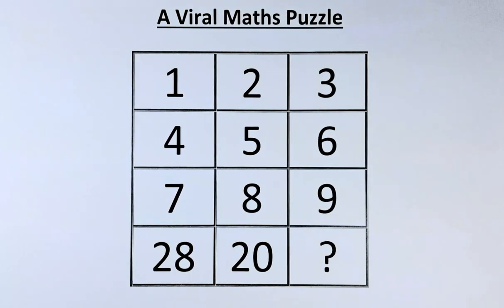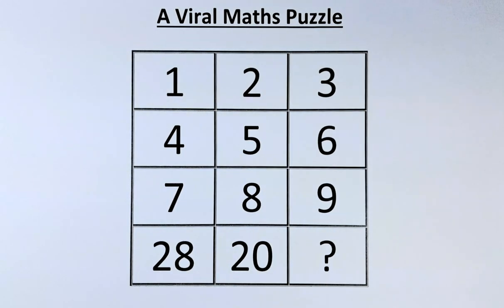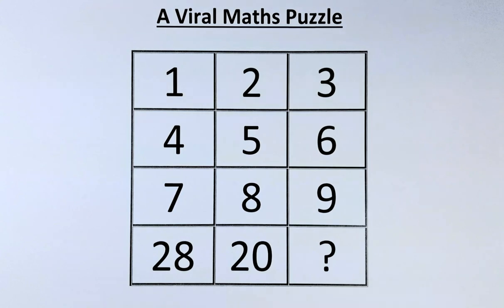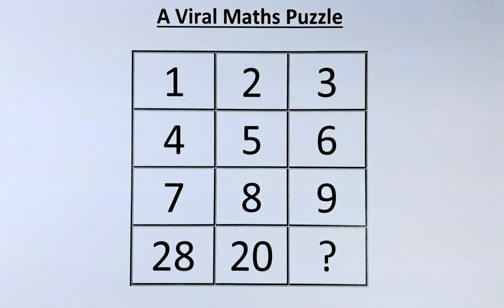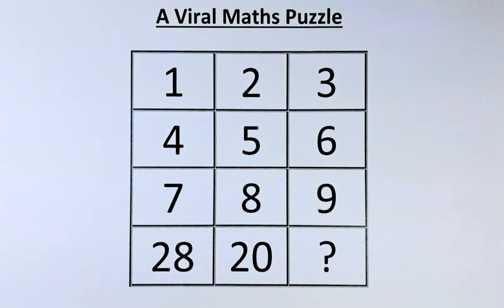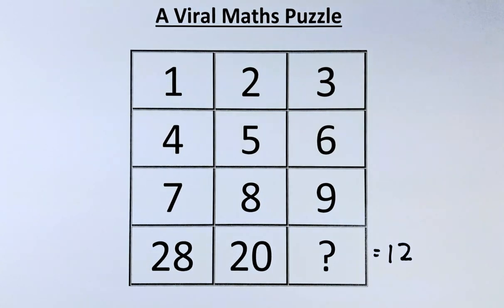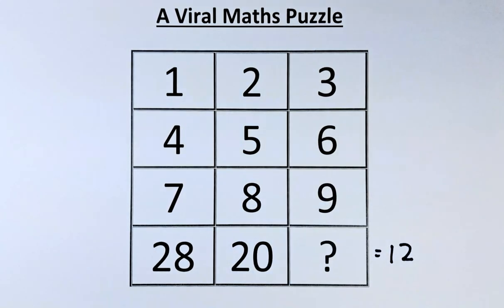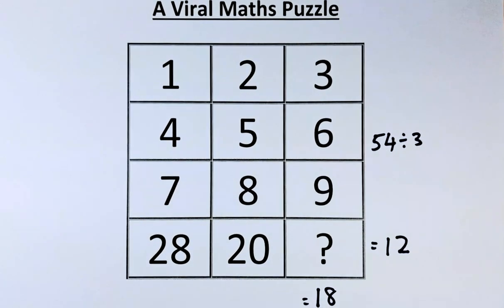A Viral Maths Puzzle.